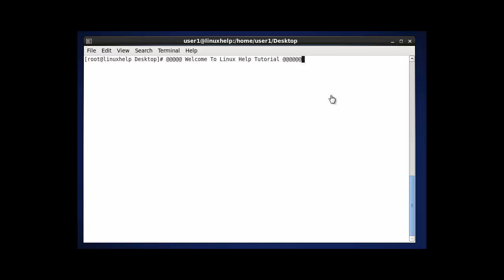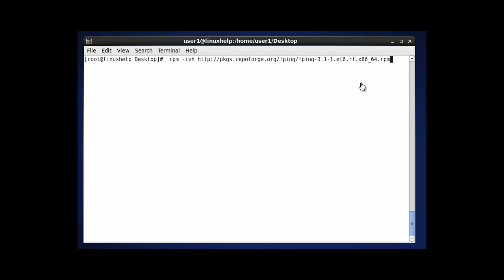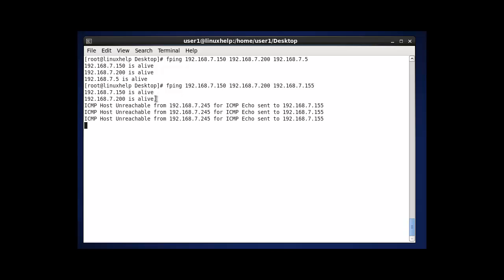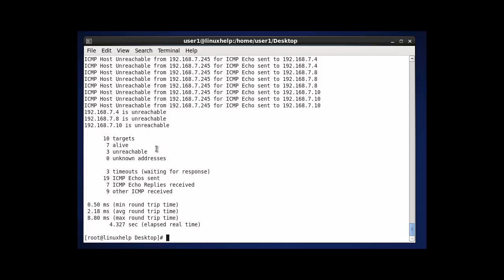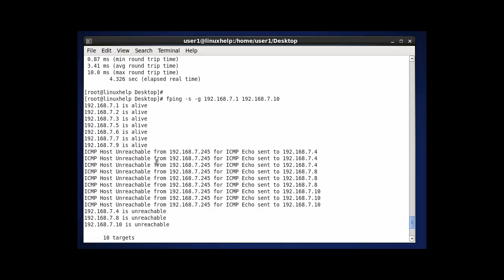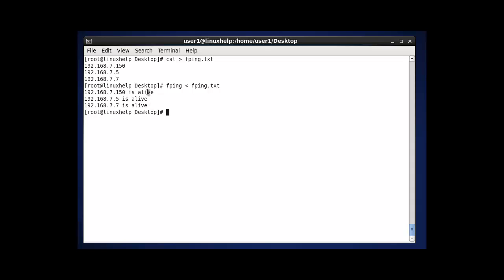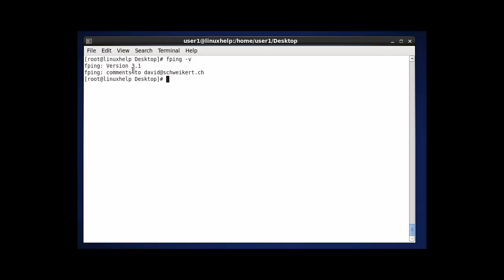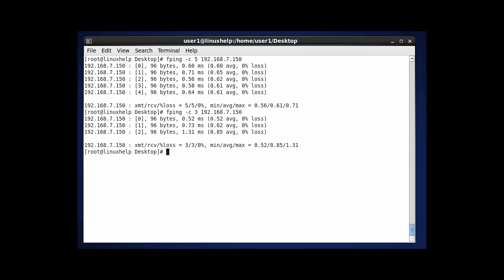How to use Fping in Linux [PING MULTIPLE IP'S SIMULTANEOUSLY]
Installation of Fping ICMP Program on RHEL and CentOS is explained in this video. Fping uses ICMP (Internet Control Message Protocol).